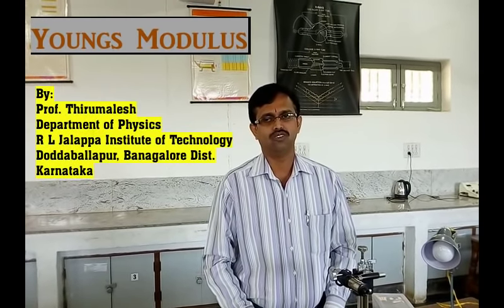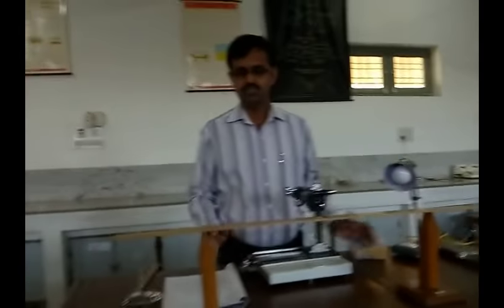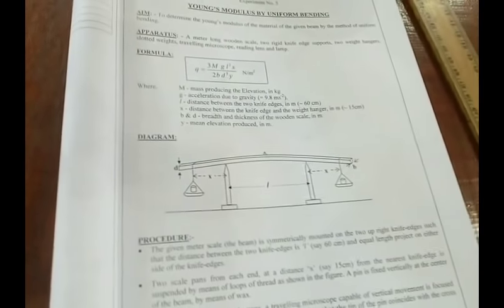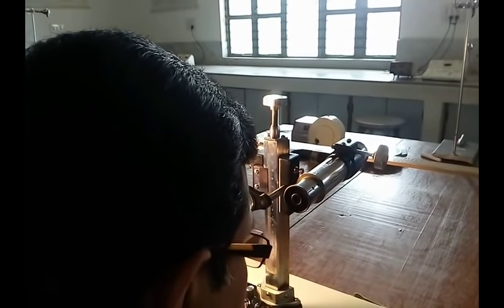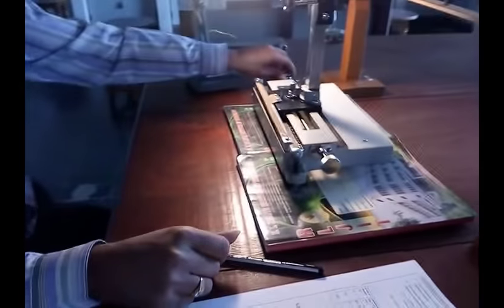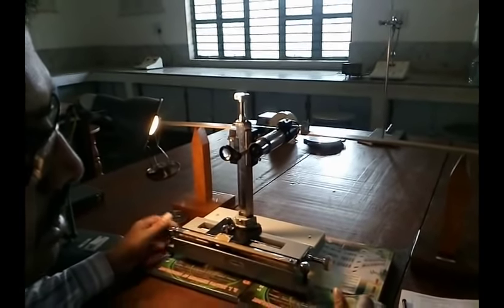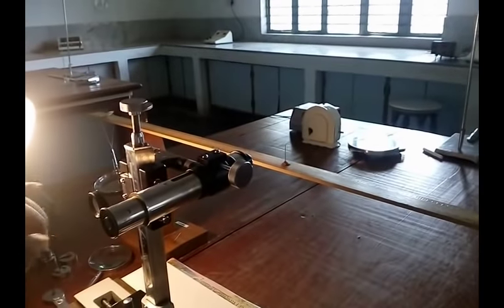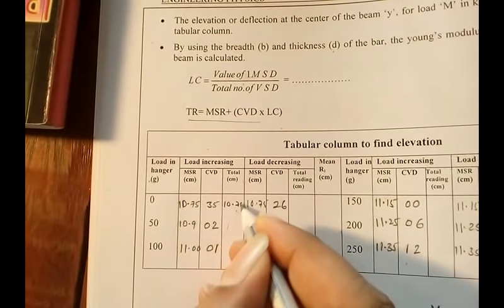RLJIT Engineering Physics Lab - Youngs modulus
VTU Engineering Physics lab
An experiment to determine the youngs modulus of the material of a wooden scale by the method of uniform bending